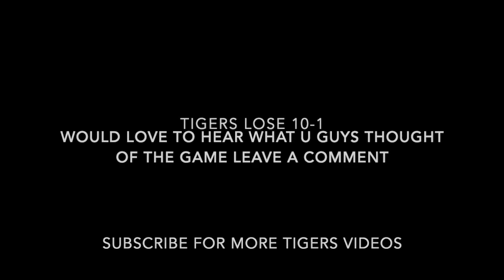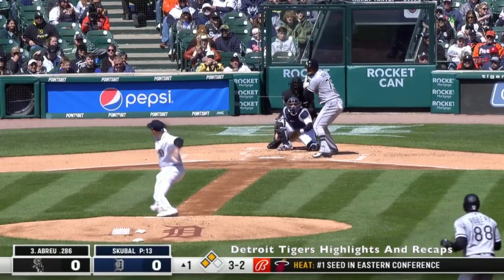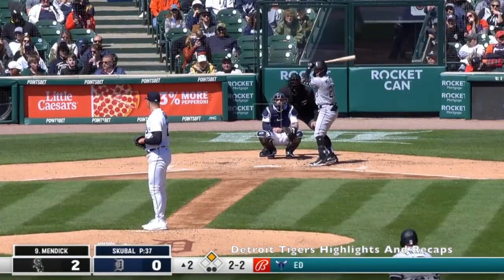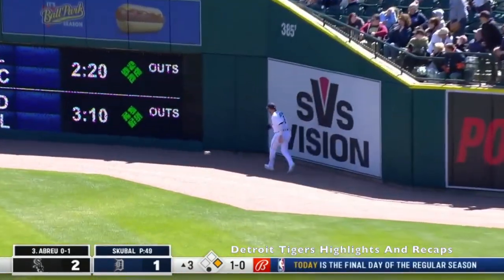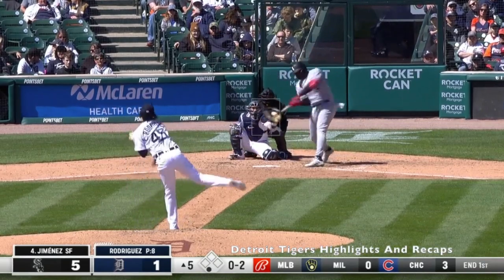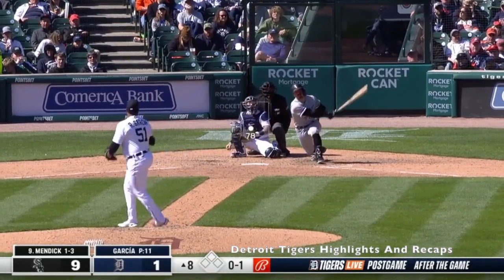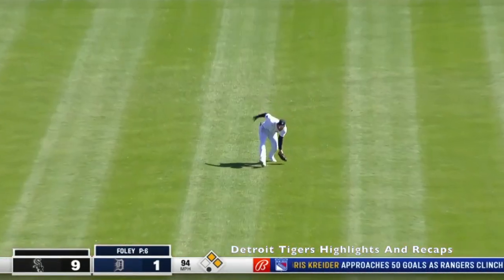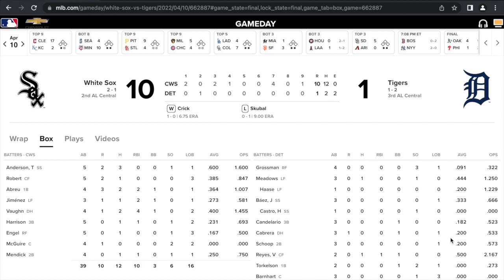Detroit Tigers Vs Chicago White Sox 4/10/22 Highlight Recap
Terrible game today bad defense quick at bats and we cant keep getting dominated by starting pitching like this I know its early but things to point out. Only 2 hits todays is ridiculous with this lineup need more aggressive swings more first pitch swings, hopefully this Boston series goes better, comment what u guys think would love to talk the game.

All rights to mlb